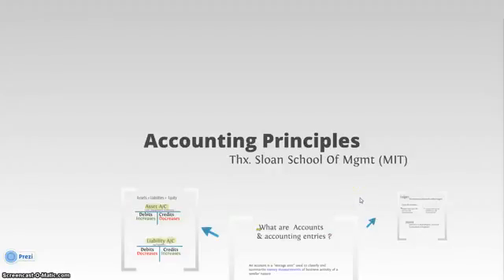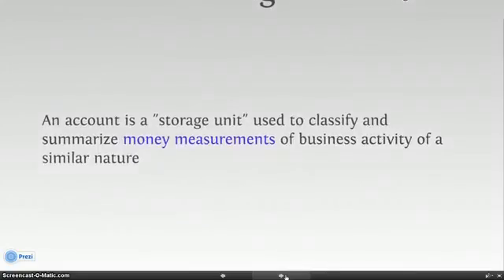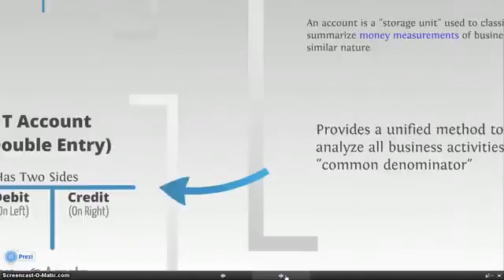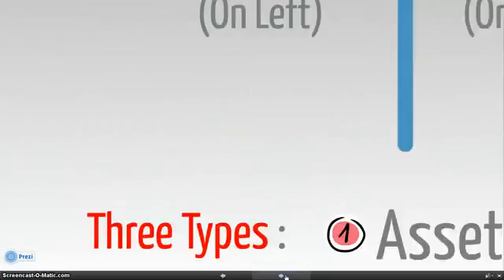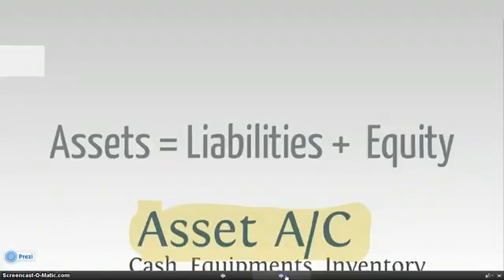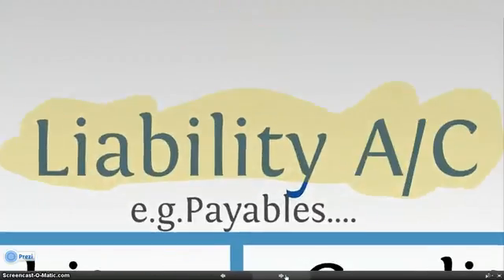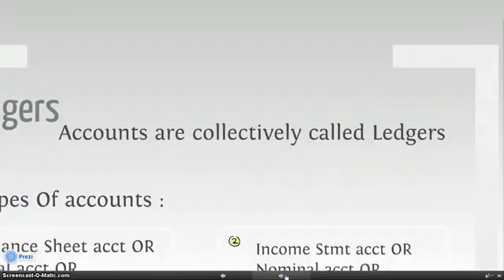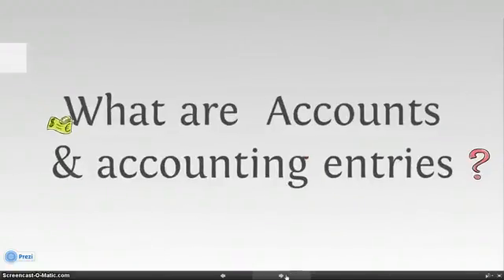concept of Accounting Principles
concepts of accounting